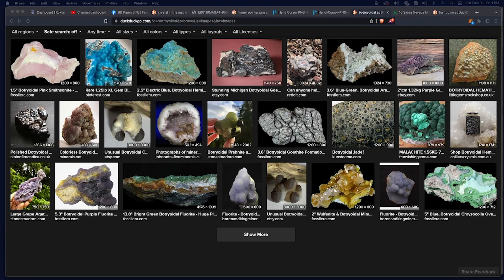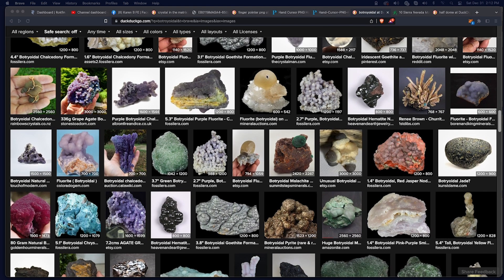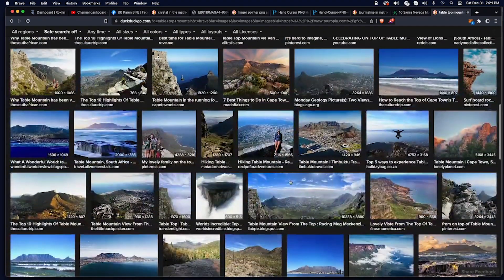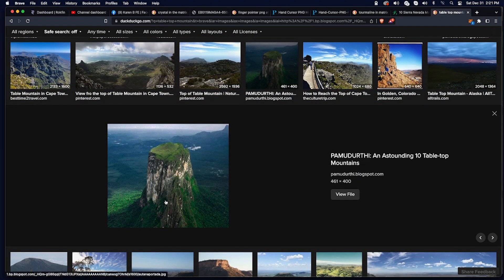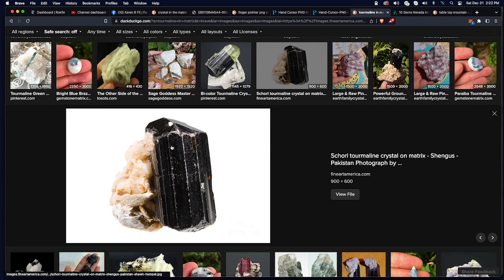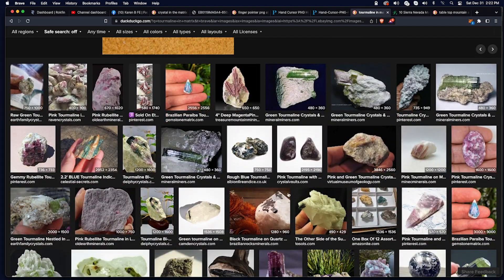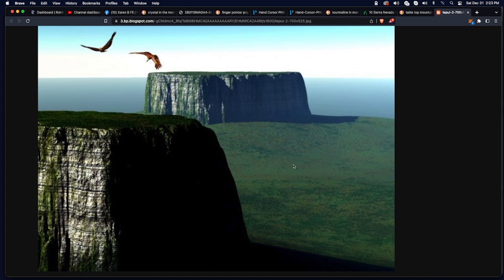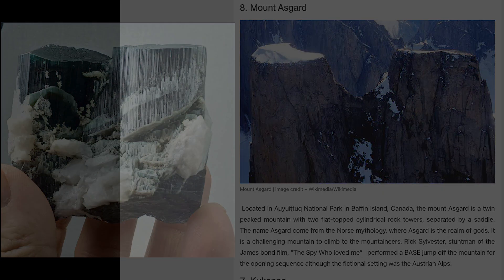Crystal Formations in Nature 01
A short video exhibiting the crystalline formations in nature that often go unseen.
I am not a doctor and I do not give out medical advice. This is for informational and entertainment purposes only. I reserve the right to be wrong.
Want some of Stephen Carpenter's gear?